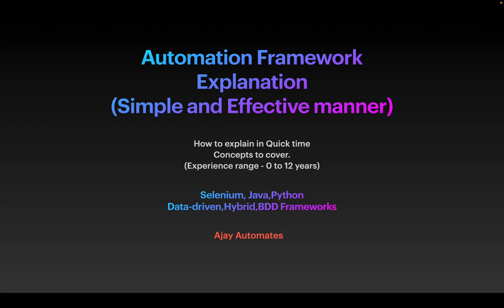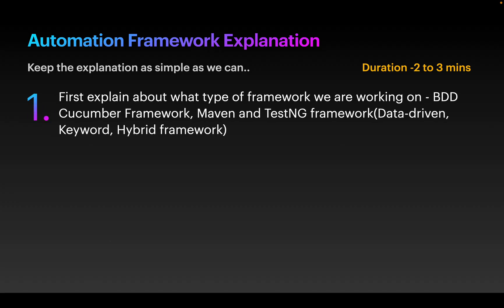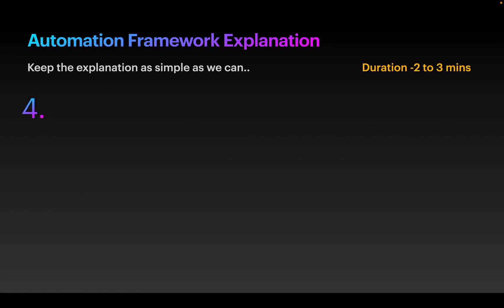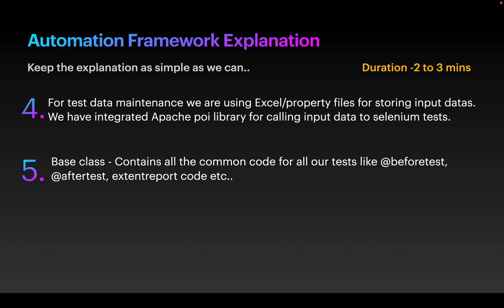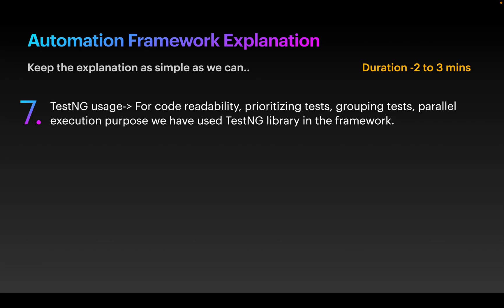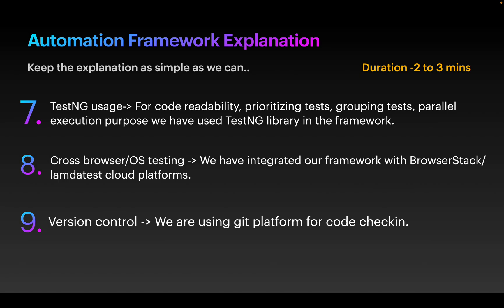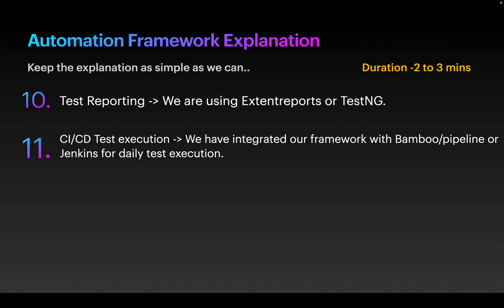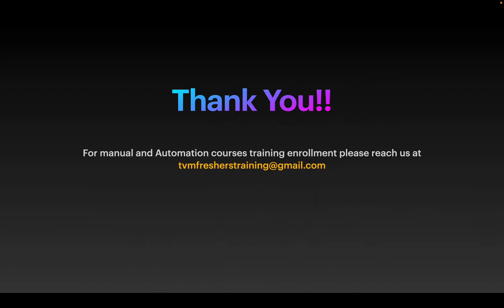Automation framework explanation | Simple & Effective way | Selenium | Maven | BDD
Hi Friends,
In this video I have explained about how to explain about your test automation framework in the interview. Please watch the whole video it will be really useful for your Interview and career.